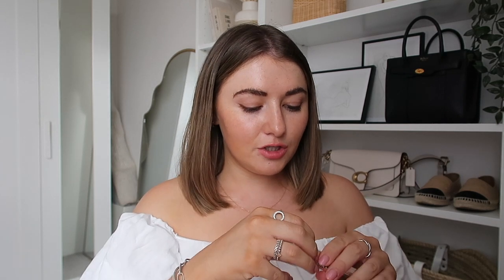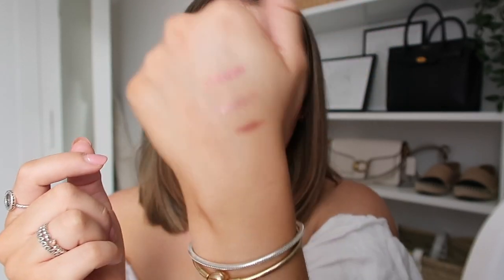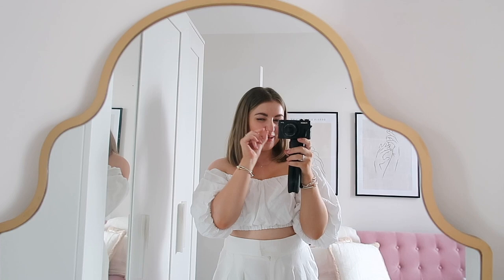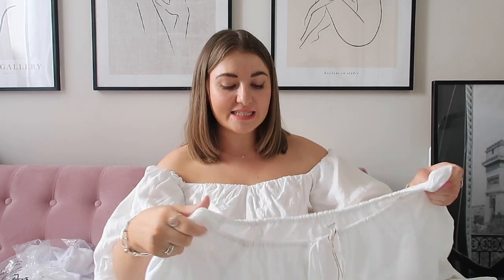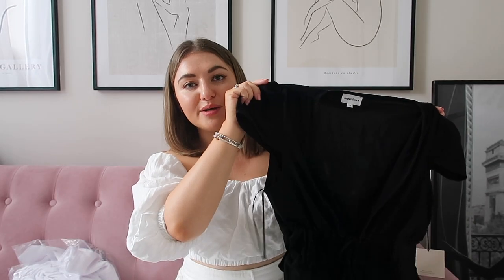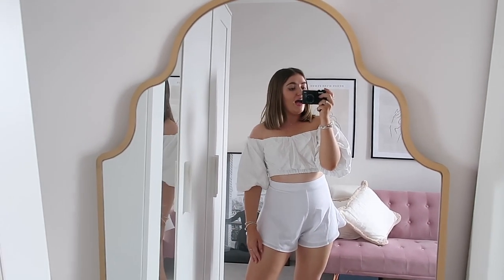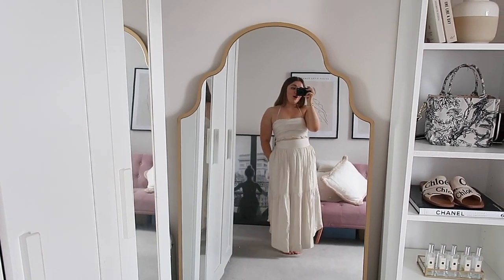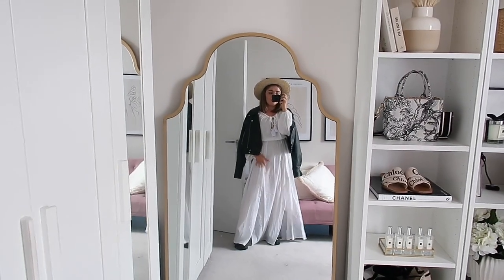WHERE I'VE BEEN | PetiteElliee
WHERE I’VE BEEN

Products Featured:

Bed of Roses^
Kiss From A Rose^
Strike a Rose^

Givenchy Lipstick^

Tularosa Dress^ (M)

Superdown Top^ (M)
Gilly Hicks Bralette^

Flippy White Shorts^ (M)

Coord Top^ (M)
Coord Skirt^ (M)

White Ribbed Dress^ (M)

What I’m Wearing:

Linen Trousers

Jewellery:
Gold Bangle
Silver Bangle
Chain Bracelet
Knot Bracelet
Birthstone Ring
Halo Ring
Pearl Earrings